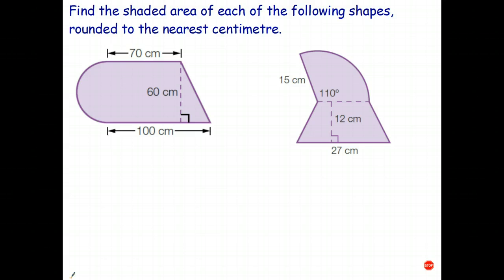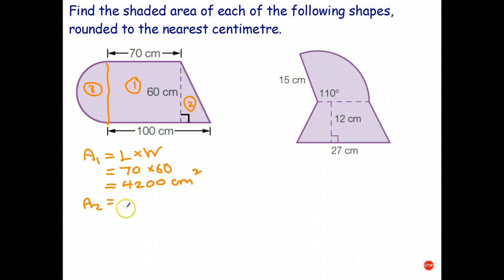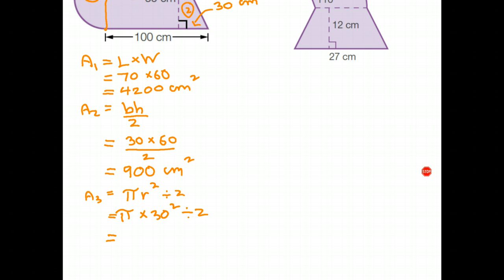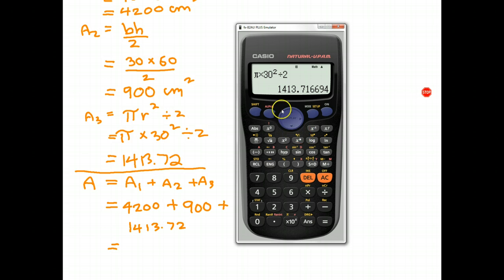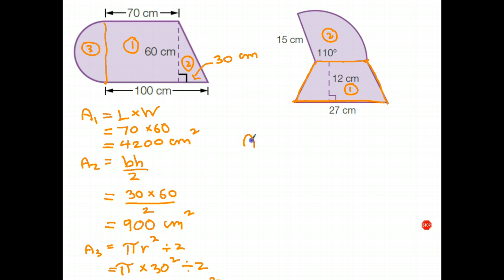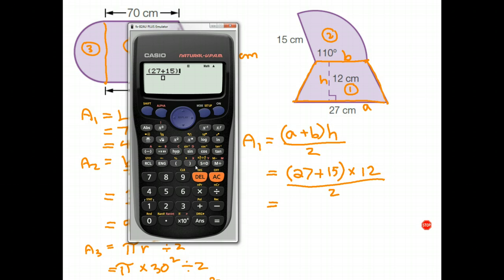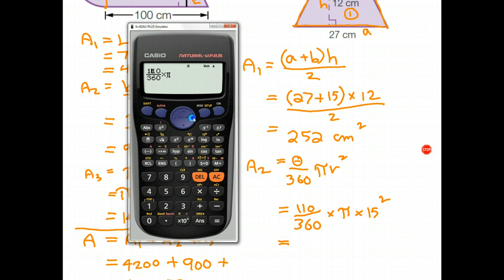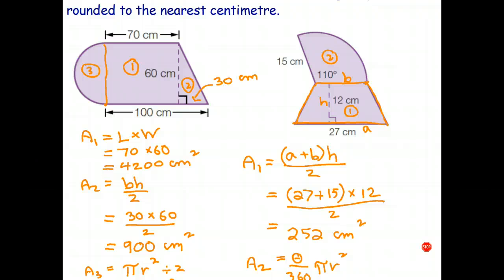More Compound Shapes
In this video we find the area of more complicated2-D shapes.